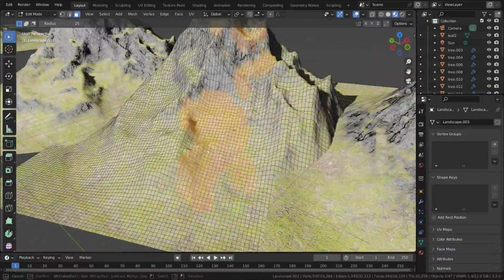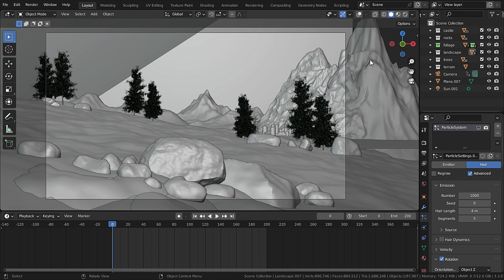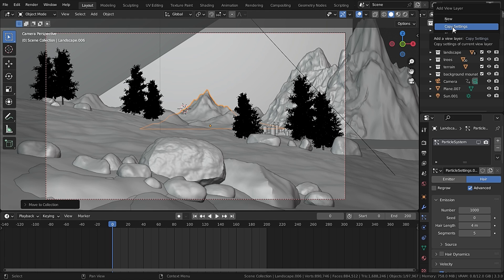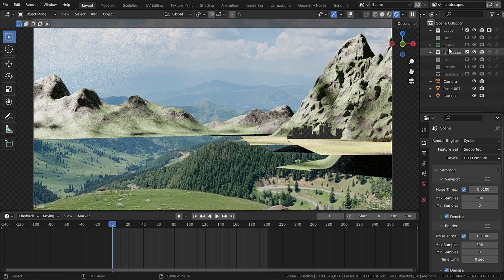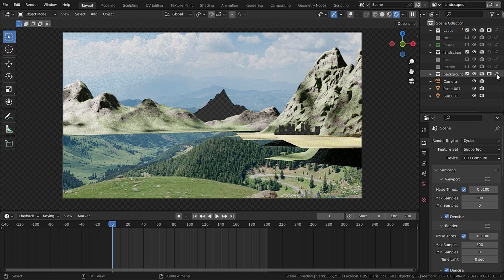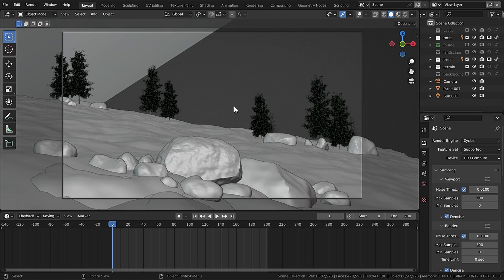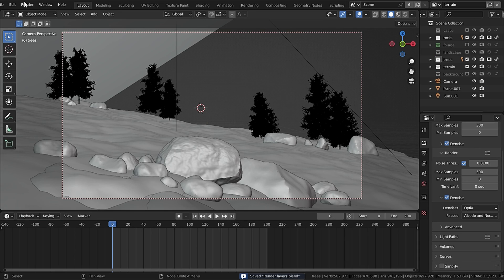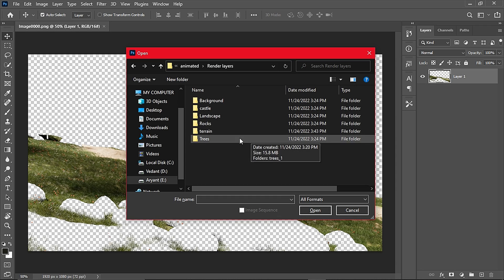How I Render large Scenes Very Fast and Easily in Blender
Hello guys , in this video I will tell you my method to render large scenes in blender very fast and easily. Even without the tension out getting your scene out of system memory.

If you want to support me you can buy resources on my Gumroad or you can Thank me with the new thank button on Youtube.